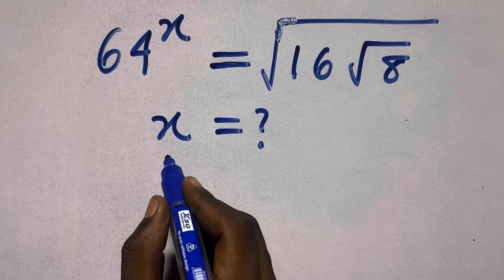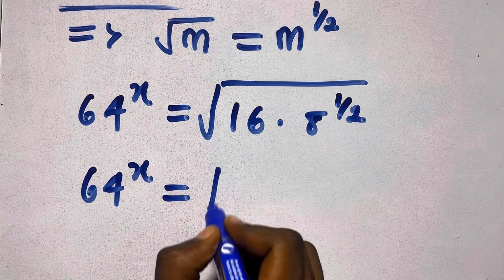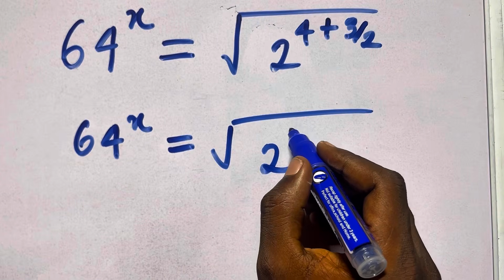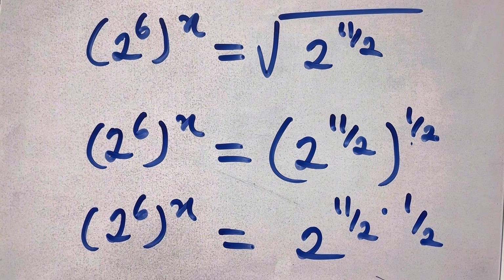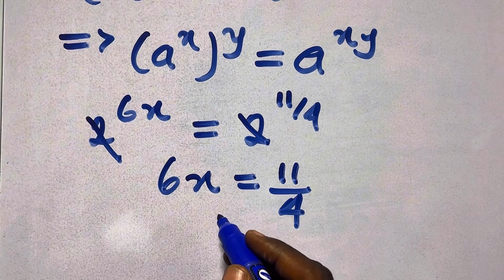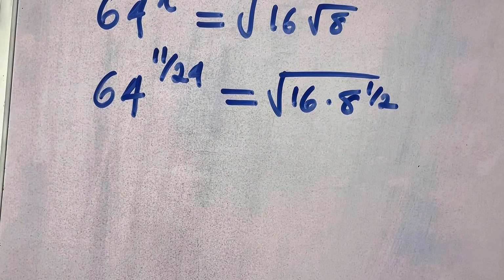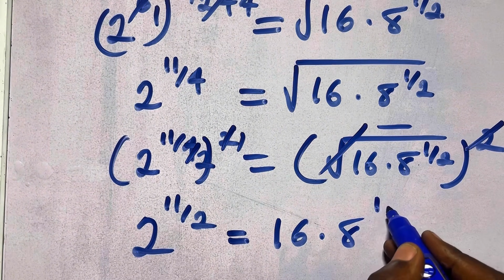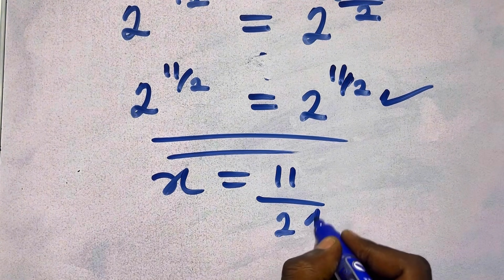Harvard Entrance Exam | Can You Solve This? 64^x = √(16√8)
Can you solve this “Harvard-style” math question? 64^x =  √(16√8)

This problem looks complicated at first—but with the right approach, it becomes surprisingly simple!
In this video, you’ll learn:
✔️ How to break down powers into base 2
✔️ How to simplify nested square roots
✔️ A fast trick to solve exponential equations
📌 Perfect for:
WAEC, JAMB, SAT & GRE students
Algebra & exponent lovers
Anyone who enjoys tricky math challenges
💡 Watch till the end for the shortcut most people miss!